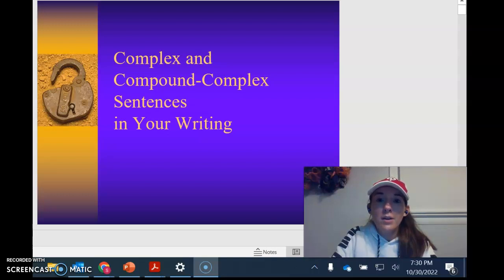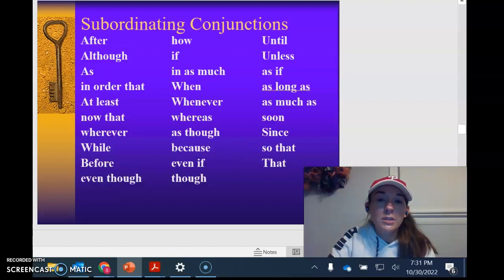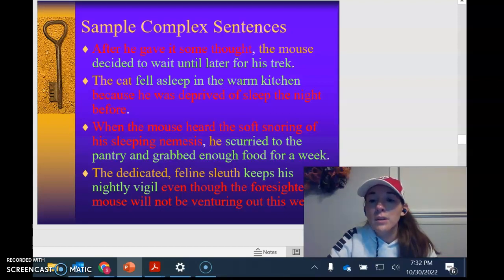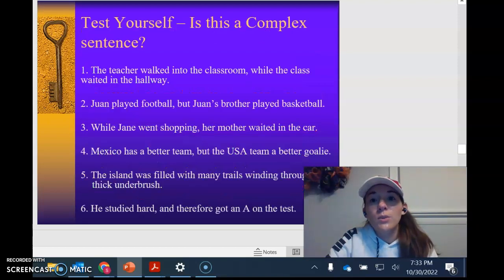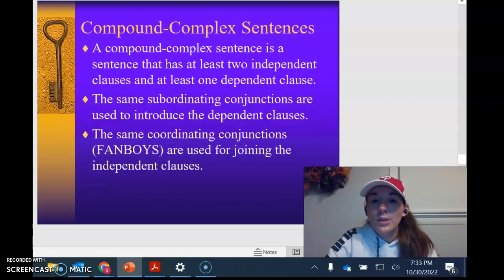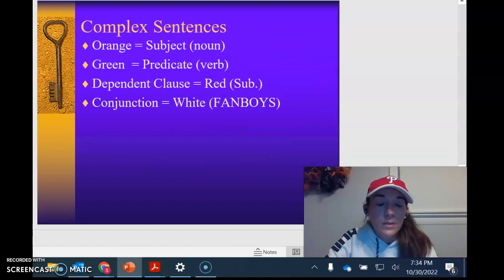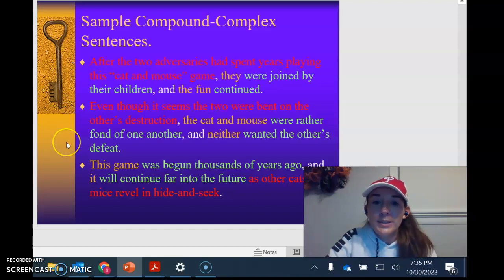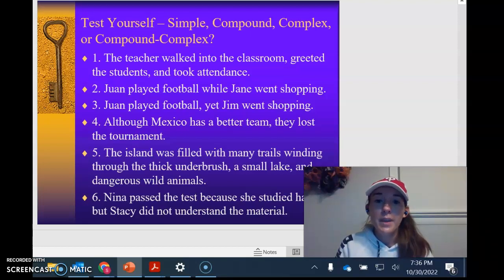Complex & Compound-Complex Sentences